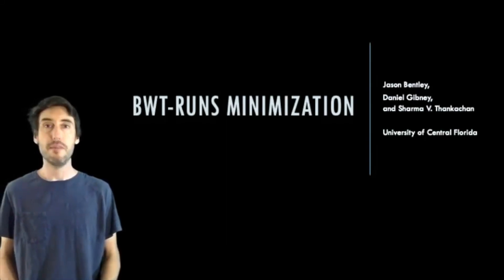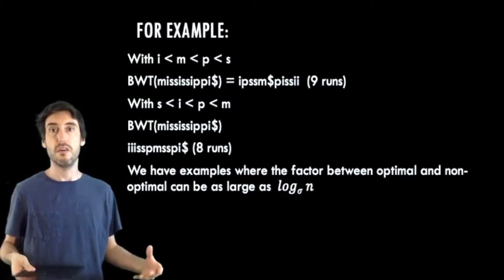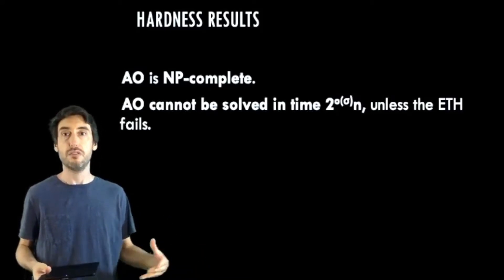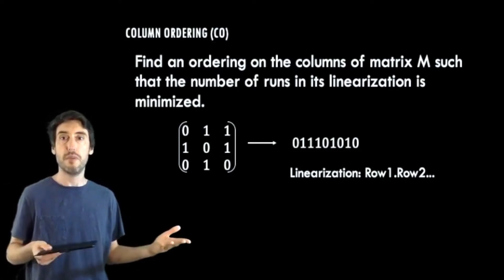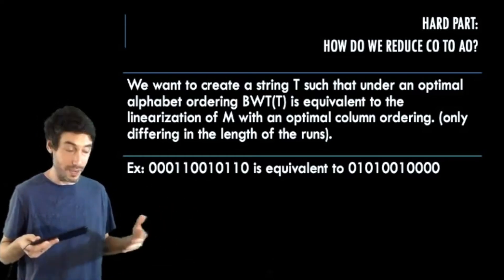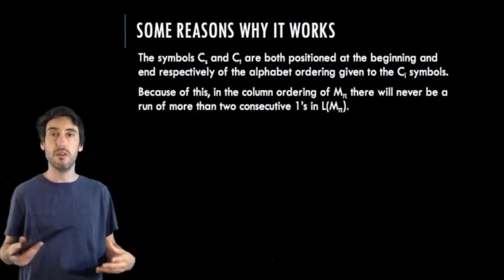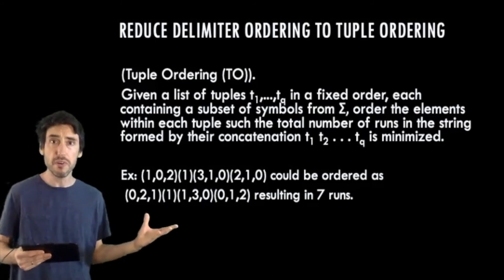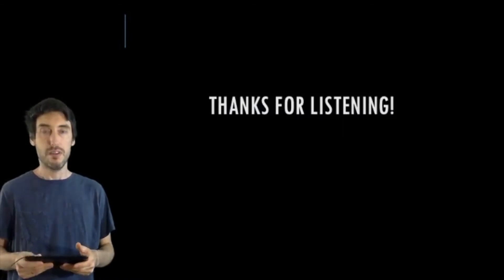ESA.4.7 On the Complexity of BWT runs Minimization via Alphabet Reordering